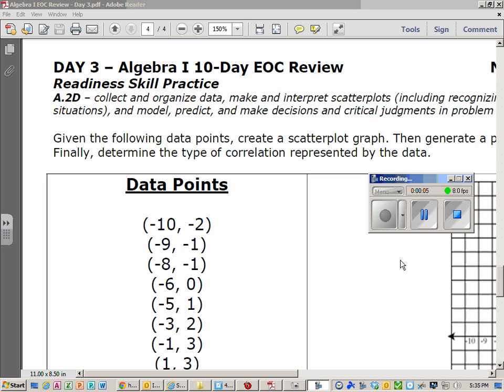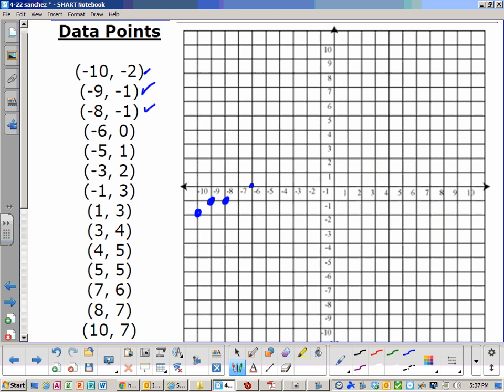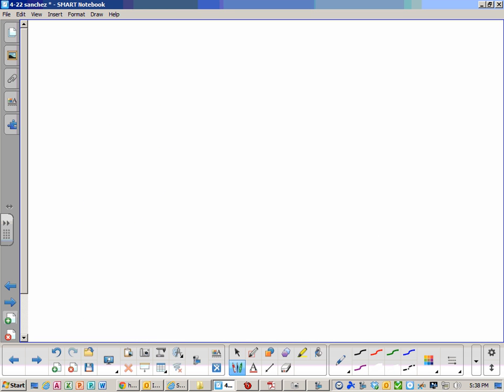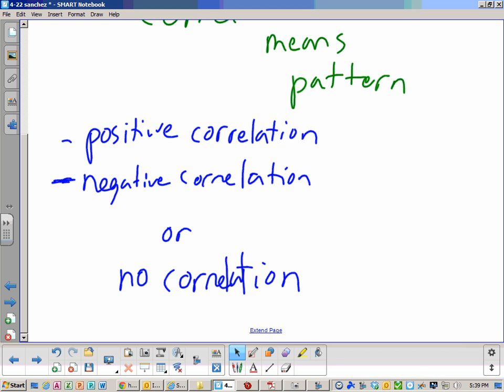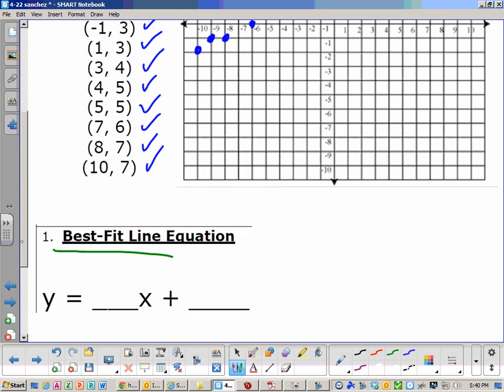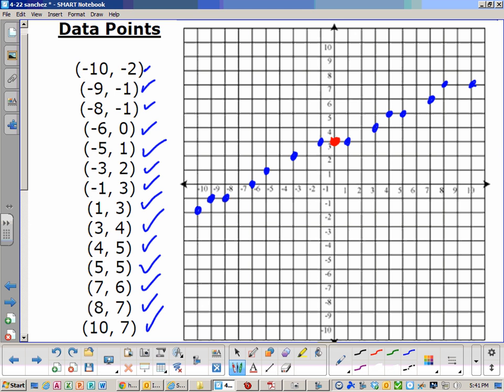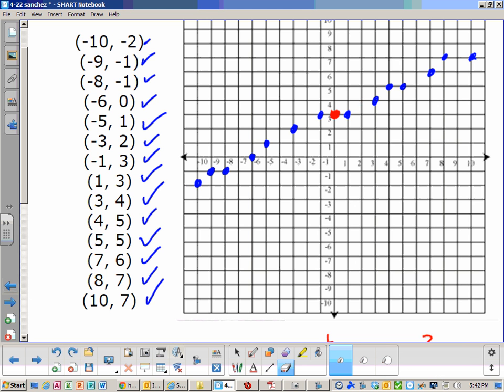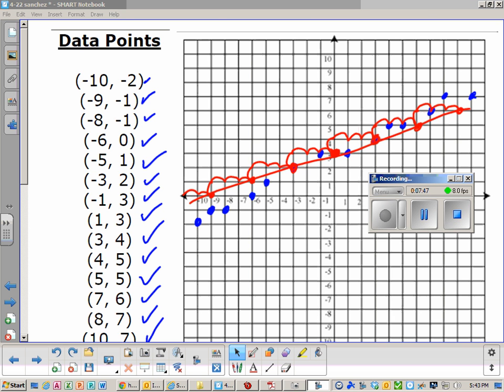mr. sanchez hw day 3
scatterplots